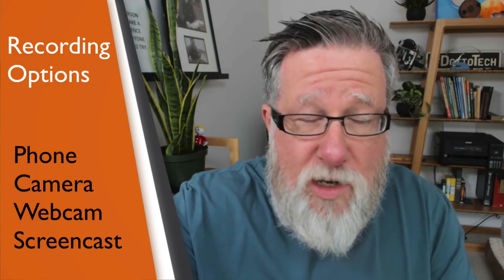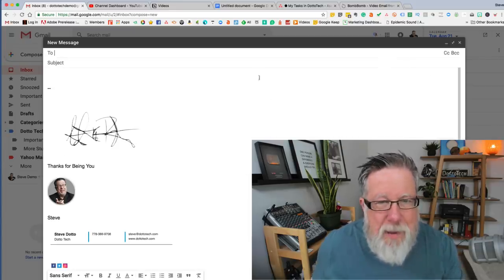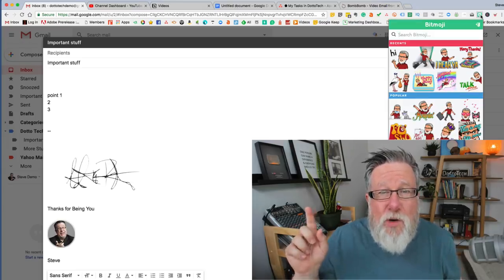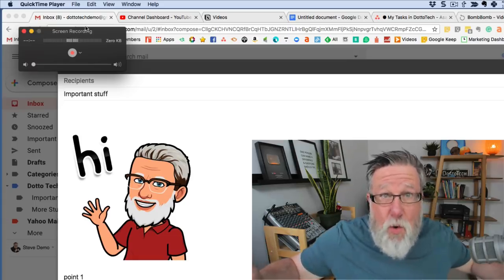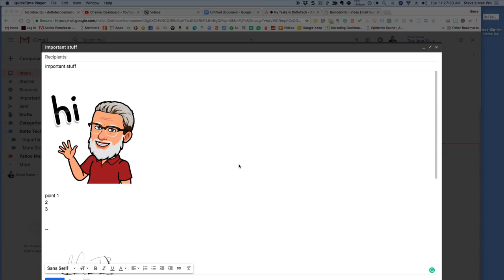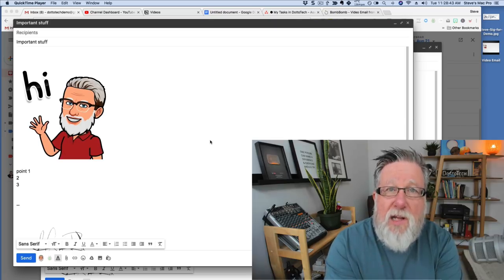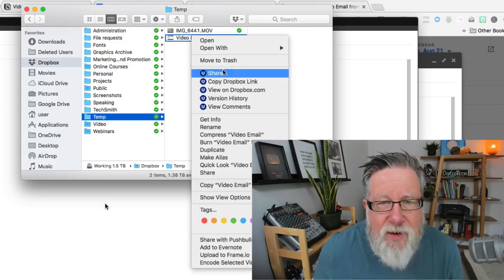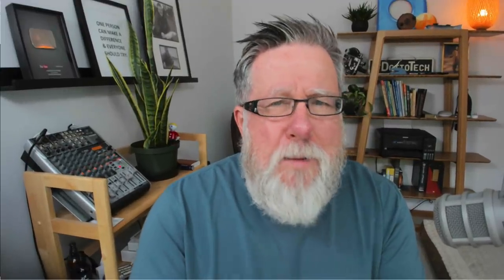How to Create a DIY Video Email (With the Software You've Already Got)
Ever thought about sending a video email? Instead of using text like everyone else, you can create a personalized video email that makes the recipient feel extra special.

Here's how you can create your own DIY video email-- no fancy software required.

In this video:

- 1:40 DIY Video Demo